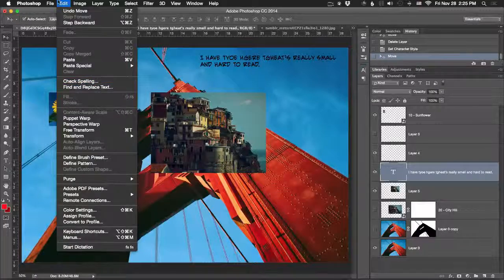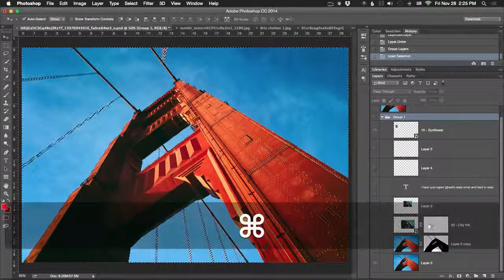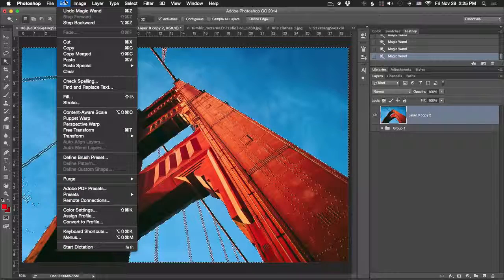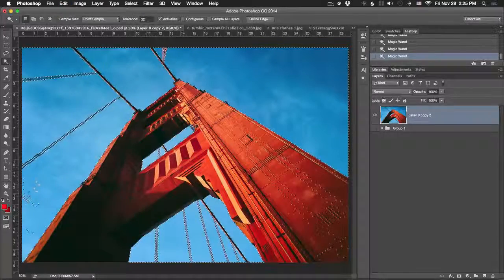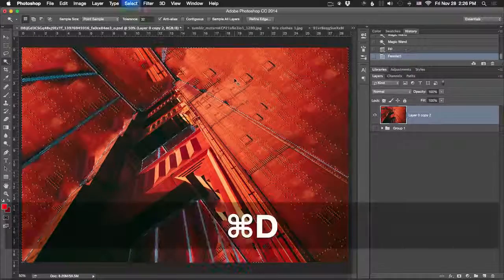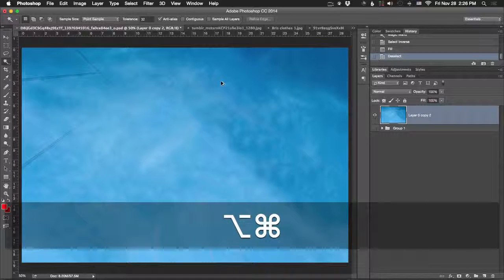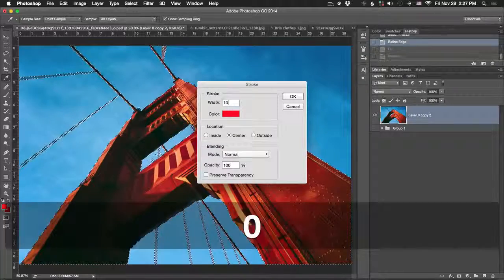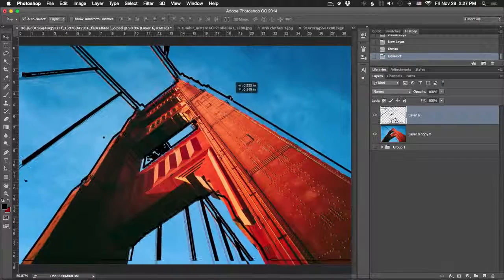123 10 Photoshop CC Crash Drop Downs Intro Edit Fill and Stroke